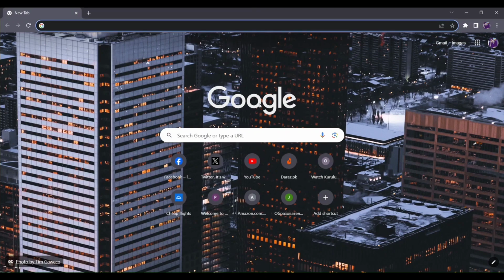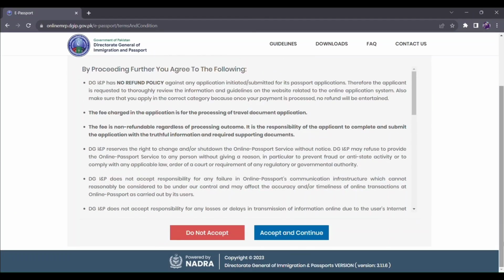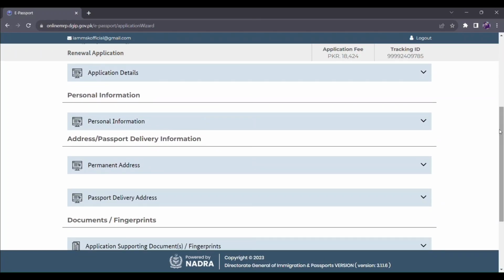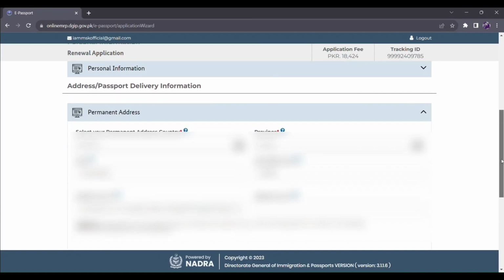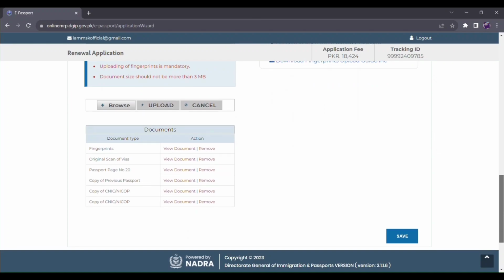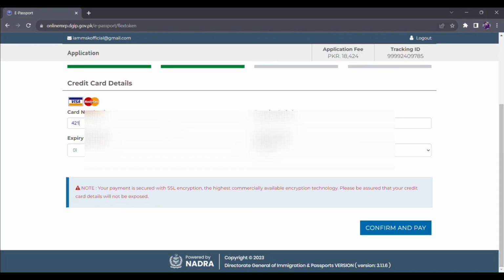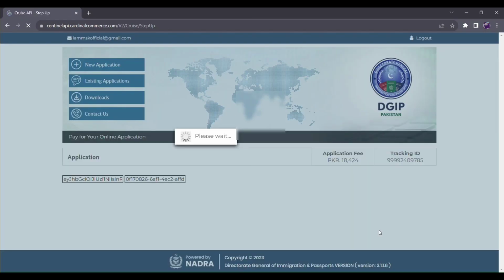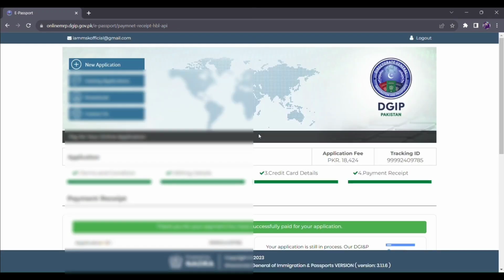RENEW PAKISTAN PASSPORT ONLINE 🇵🇰 | پاکستانی پاسپورٹ کی آن لائن تجدید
Renewing your Pakistan passport has never been easier! In this comprehensive video tutorial, we walk you through the simple steps to renew your Pakistani passport online. Whether you're an expatriate or a resident of Pakistan, this guide is designed to make the renewal process smooth and hassle-free.

Here's what you'll learn in this video:

Prerequisites: We'll start by discussing the essential documents and information you need before you begin the renewal process.

Online Portal: We'll show you how to access the official online portal for Pakistan passport renewal.

Create an Account: Learn how to set up your account if you're a first-time user or log in if you already have one.

Form Filling: We'll guide you through each section of the online renewal form, ensuring you provide accurate information.

Photograph Requirements: Understand the specifications for passport photographs and how to upload them correctly.

Payment: We'll demonstrate how to make the payment for your passport renewal fee securely.

Document Submission: Learn how to submit your documents, application form, and receipt.

Tracking Progress: We'll show you how to track the status of your renewal application.

Collecting Your Passport: Finally, we'll guide you on when and how to collect your renewed passport.

By the end of this video, you'll be well-prepared to renew your Pakistan passport online without any confusion. Say goodbye to long queues and paperwork, and embrace the convenience of online renewal!

Safe travels and best of luck with your passport renewal! 🌐🛂✈️